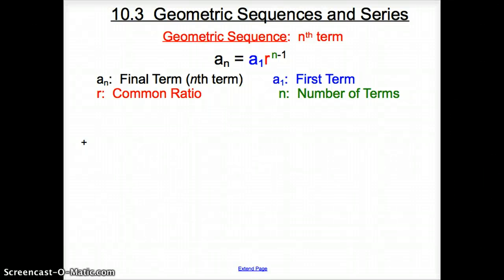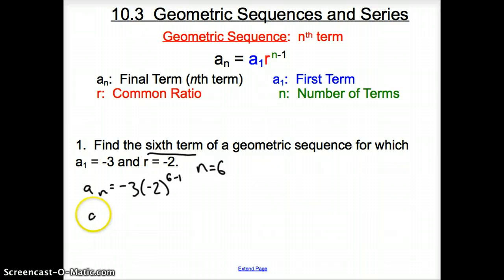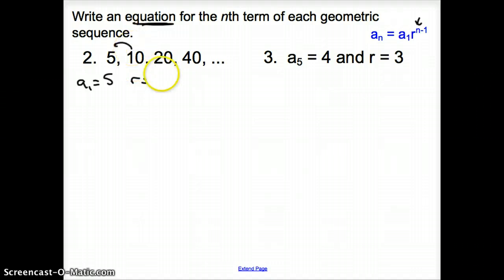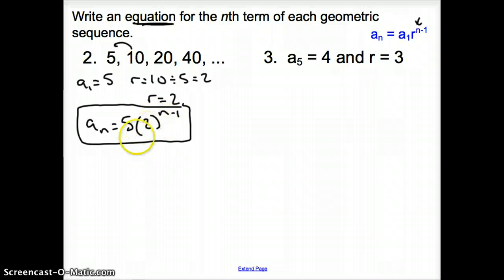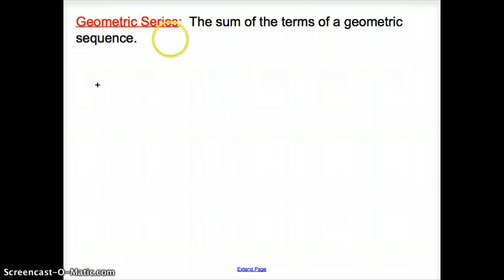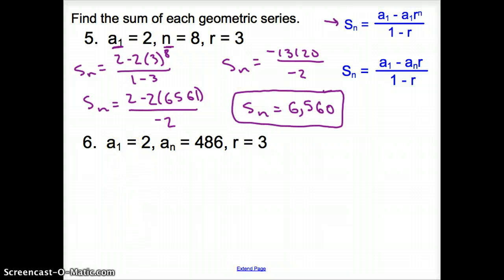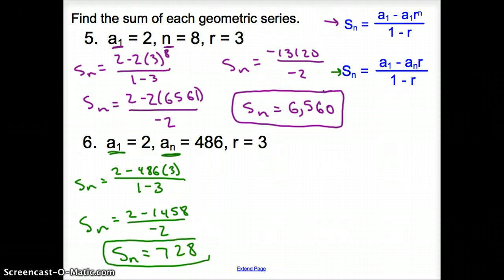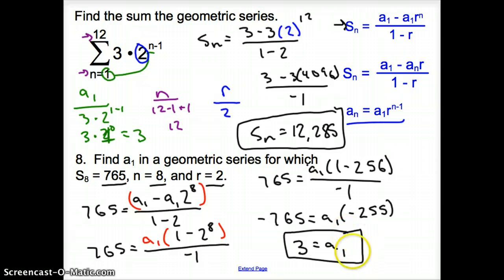10.3 Geometric Sequences and Series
10.3 Geometric Sequences and Series